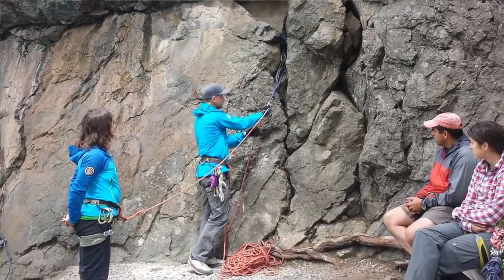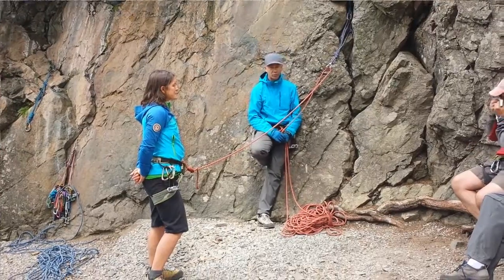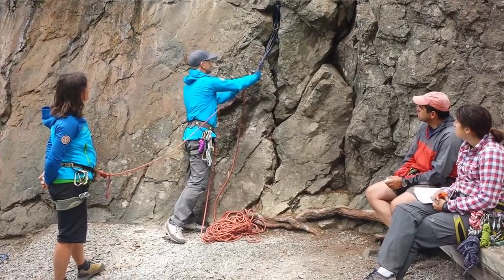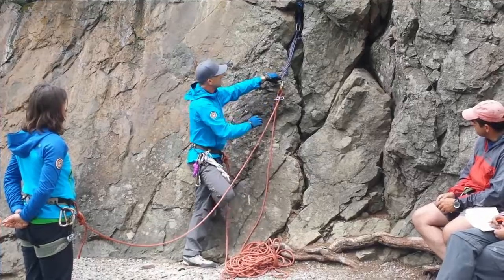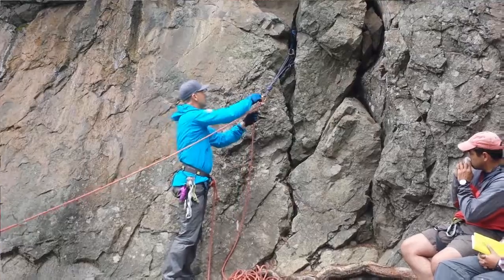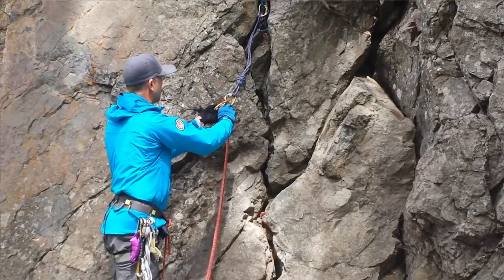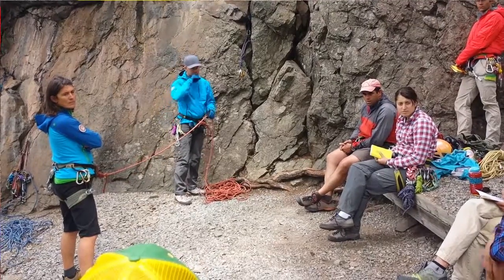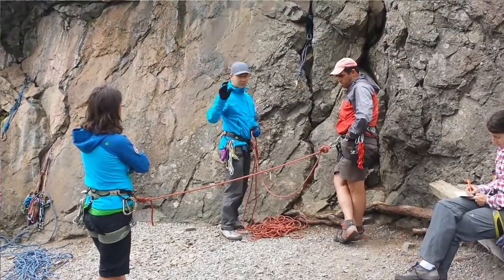20140624 AMGA ASC Lowering Basics